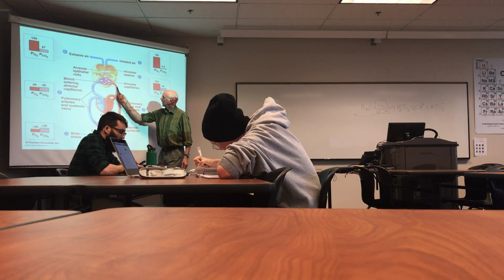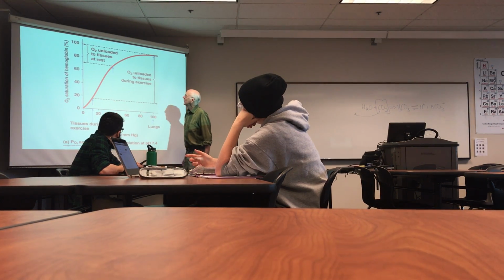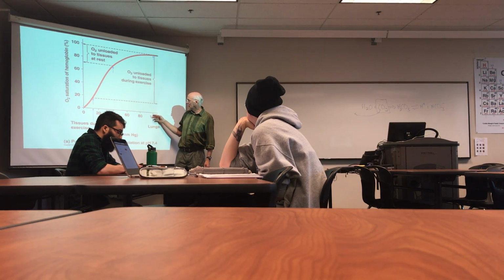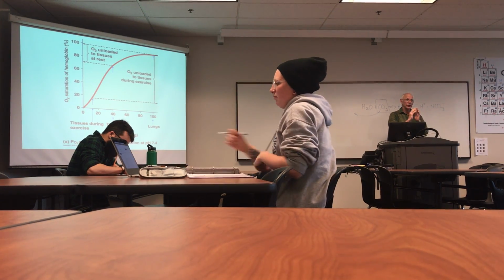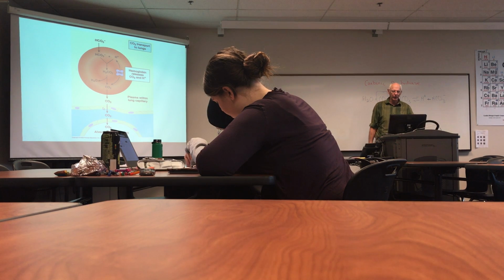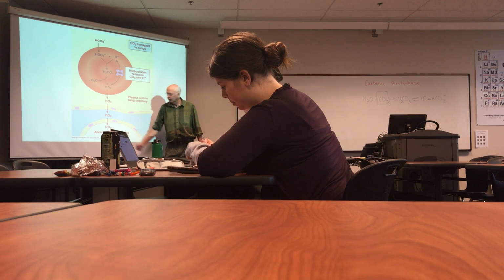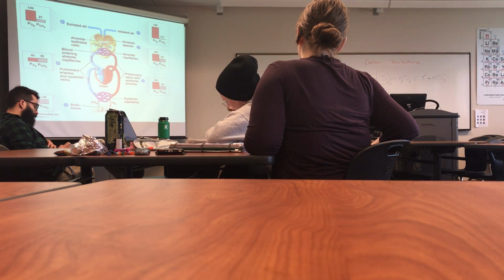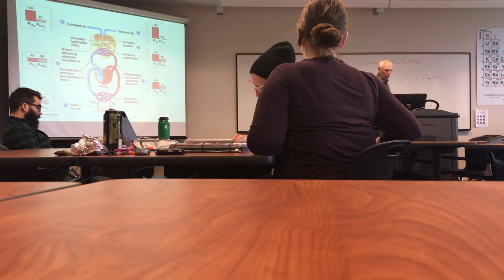June 5, 29 Heisei